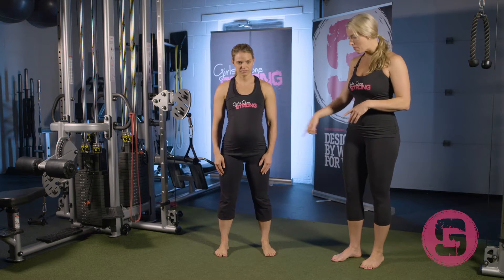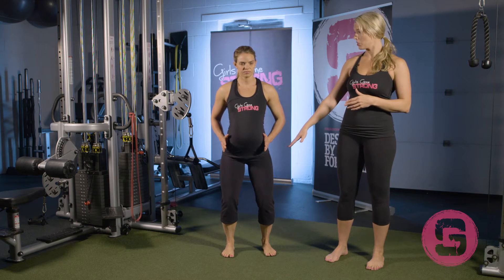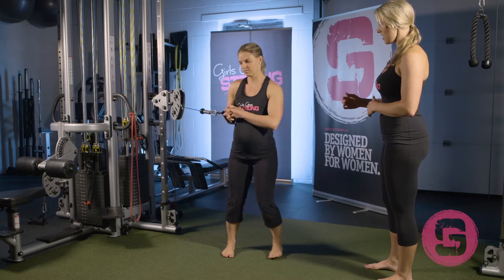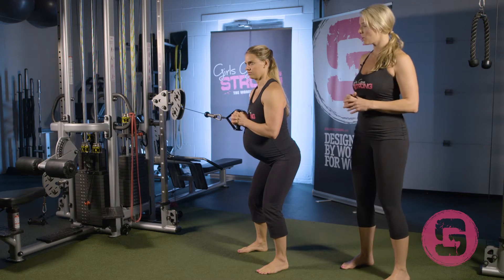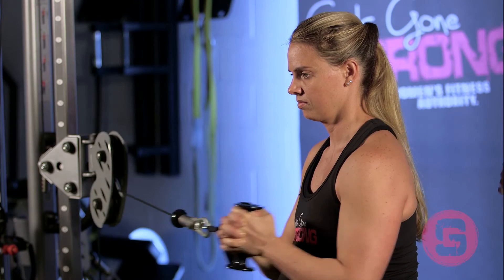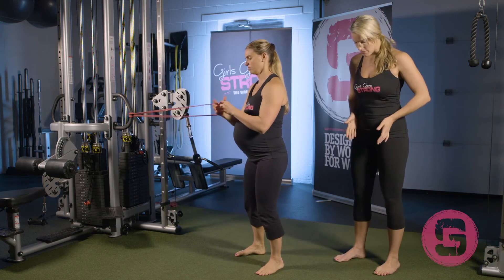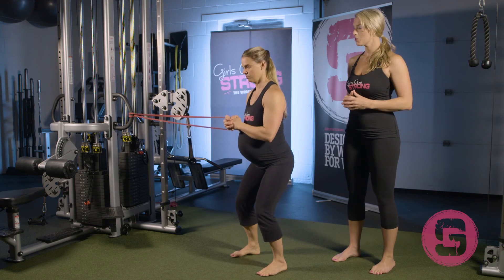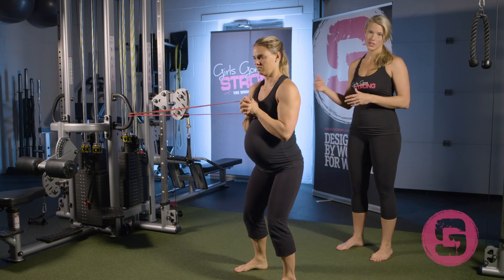Moms Gone Strong - Pallof Press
𝐁𝐞𝐜𝐨𝐦𝐞 𝐚 𝐂𝐞𝐫𝐭𝐢𝐟𝐢𝐞𝐝 𝐏𝐫𝐞- & 𝐏𝐨𝐬𝐭𝐧𝐚𝐭𝐚𝐥 𝐂𝐨𝐚𝐜𝐡:
85% of women will have a baby at some point in their life. If you work with women, you work with pre- and postnatal women.